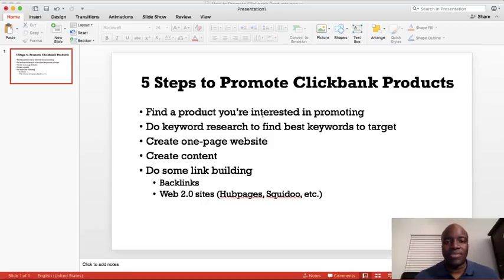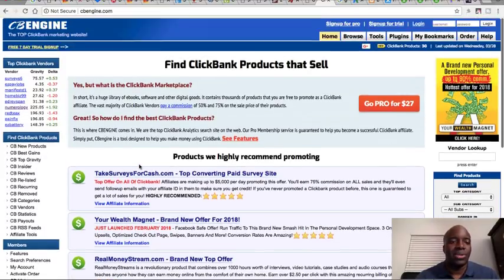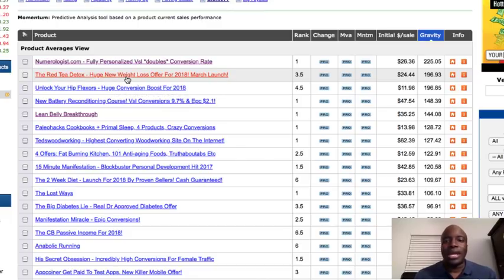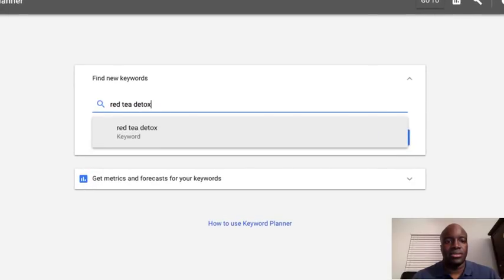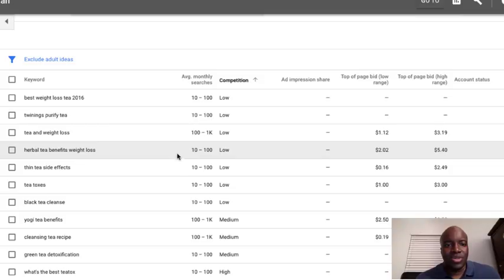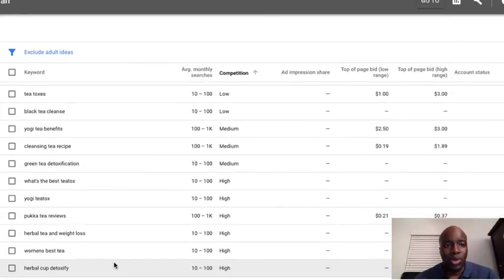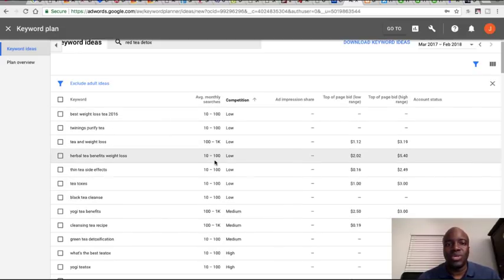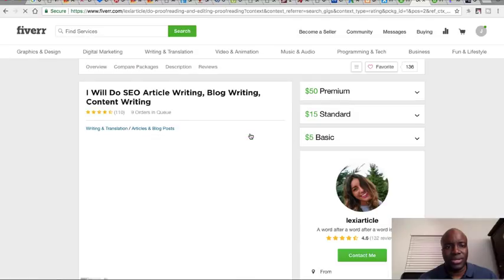How to Promote Clickbank Products for Beginners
In this video, I explained how you can start from scratch and create a campaign promoting clickbank products that high-converting and targeted to individuals searching related key terms around the product.  I’ve broken down how to promote clickbank products for beginners in 5 simple steps that you can follow along and want take you much time at all.  In fact, most of these tasks can easily be outsourced very inexpensive.  So here are the 5 steps on how to promote clickbank products:

1. Find a converting product you’re interested in
2. Do keyword research on low competition keywords
3. Create a website
4. Create content or articles for the website
5. Build backlinks to the site to get traffic

That’s the 5 steps to promote clickbank products in a nutshell.